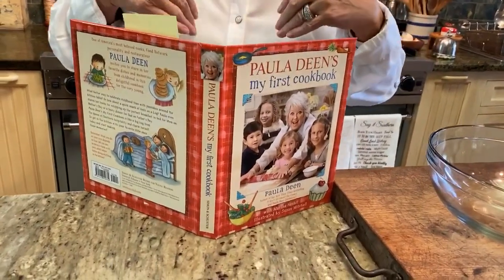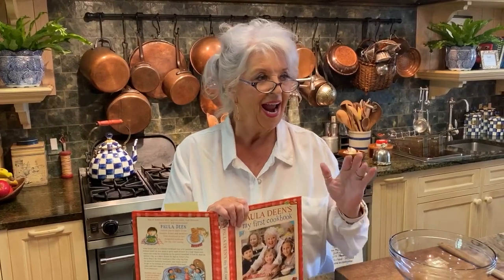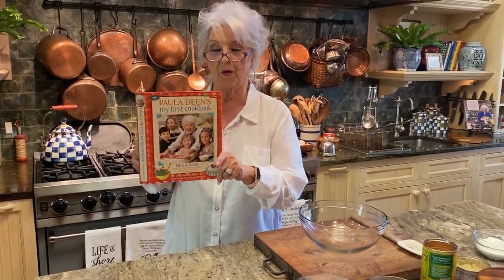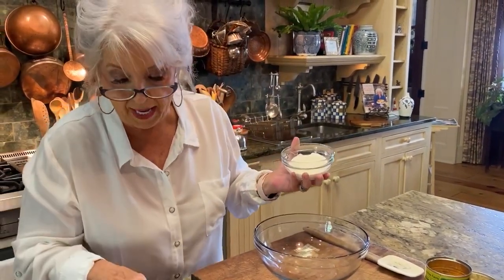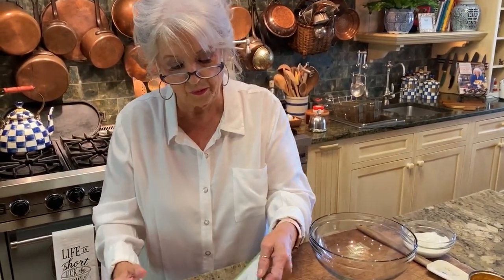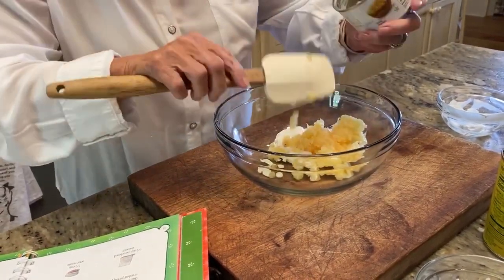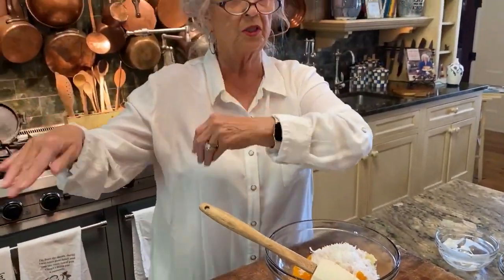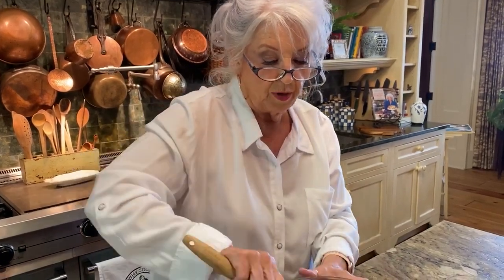Quarantine Cooking - Ambrosia Salad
Paula puts together an easy-to-make salad from her cookbook "Paula Deen's my first cookbook".

Enjoy Y'all!